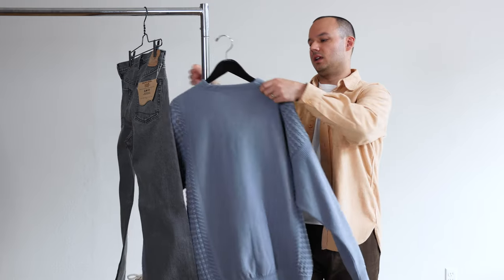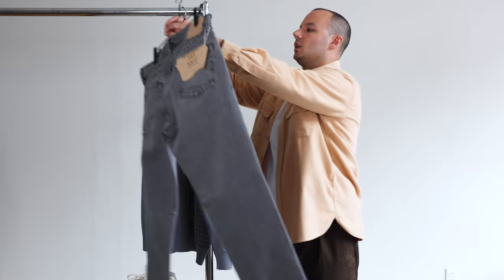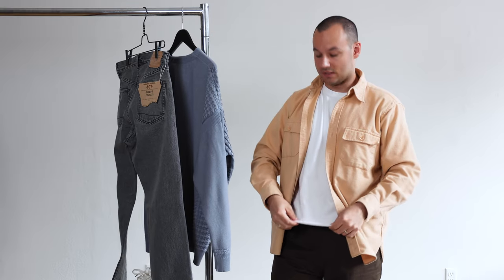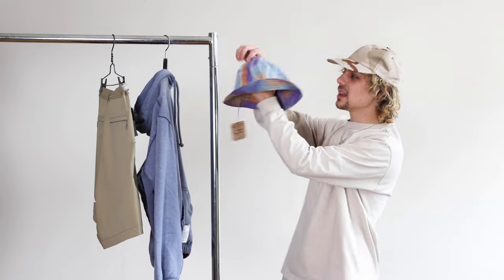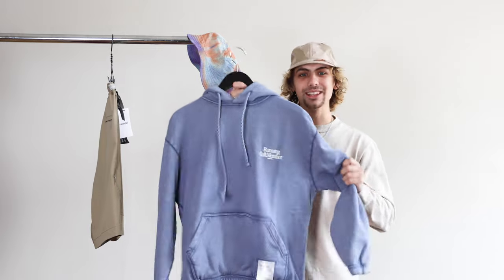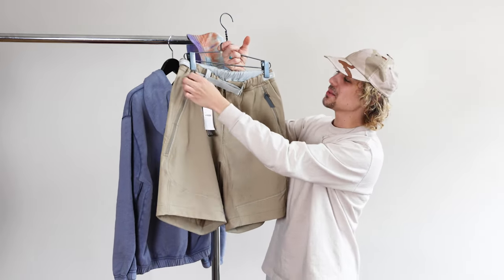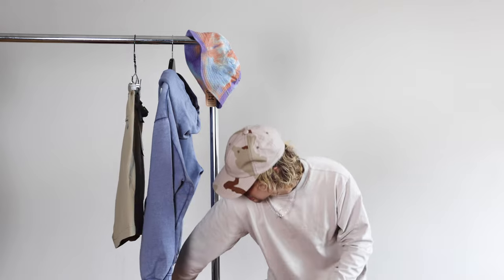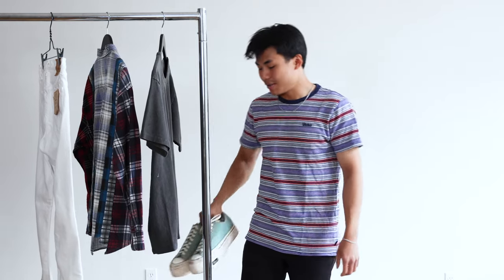Our Favorite Fits ft. OrSlow, Salomon, Satisfy Running, Needles [June 2022]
Timothy, Ian, and Alec showcase some of their favorite items from Canoe Club for June 2022.

Timothy | 5'10, 175lbs
YASHIKI UNABARA CARDIGAN - P-BLUE (SIZE 3)

ORSLOW 107 IVY DENIM - BLACK DENIM BLEACH (SIZE 3)

IAN | 5'10, 145lbs
SATISFY RUNNING ORGANIC HOODIE - PIGMENT INDIGO (SIZE SMALL)

SALOMON ADVANCED XT-6 - APRICOT BUFF/FROST GREY/VELVET MORNING (SIZE 8)

ALEC | 5'9, 150lbs
NEEDLES 7 CUTS FLANNEL SHIRT (SIZE LARGE)

LADY WHITE TWO PACK T-SHIRTS - "GRINDLE" WASH (SIZE LARGE)

VISVIM LOGAN DECK II G. PATTEN - LIGHT GREEN (SIZE 9)